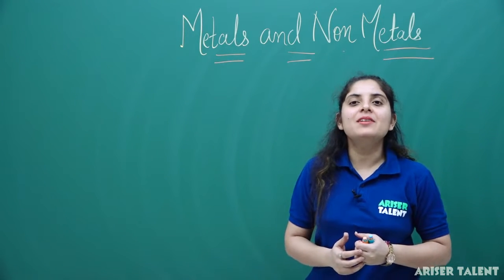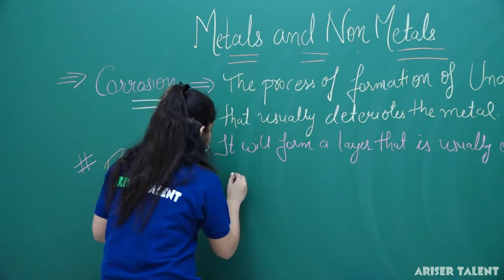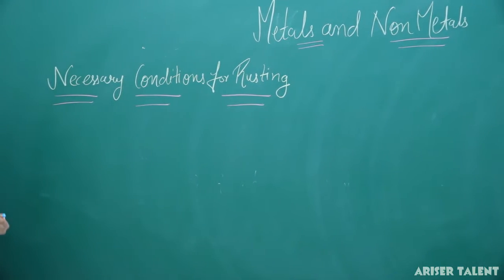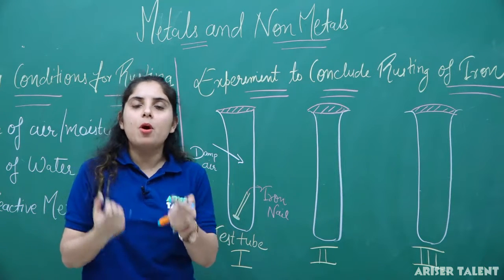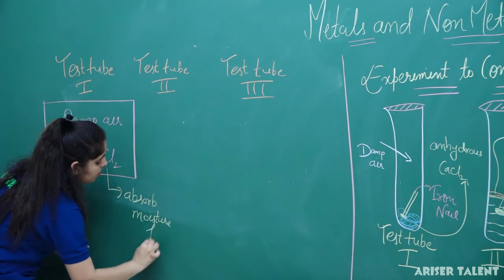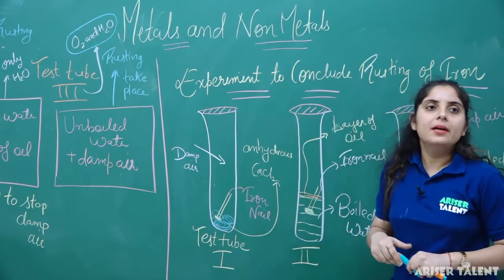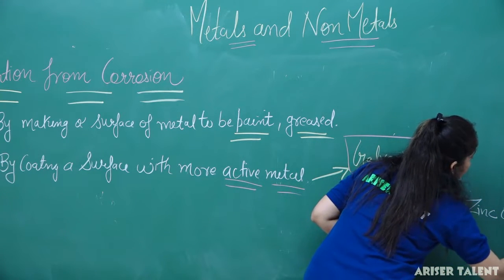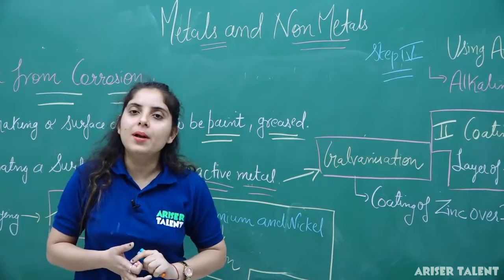Metal & Non Metal | Corrosion & Prevention from Corrosion | English Medium | Class 10 Term 1 | AT